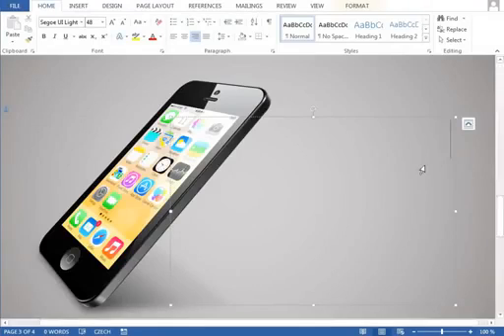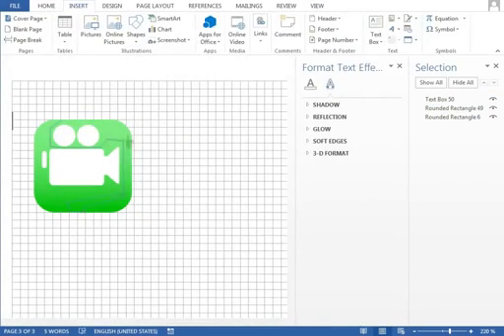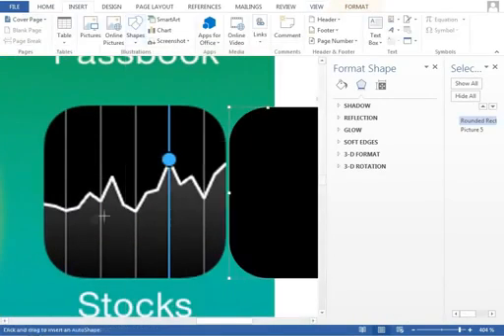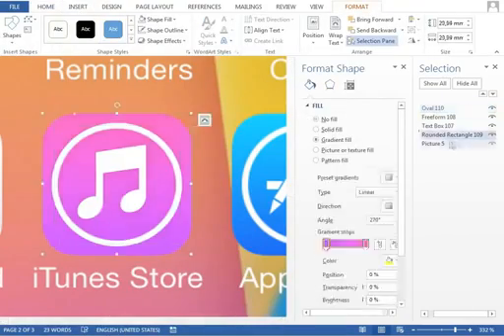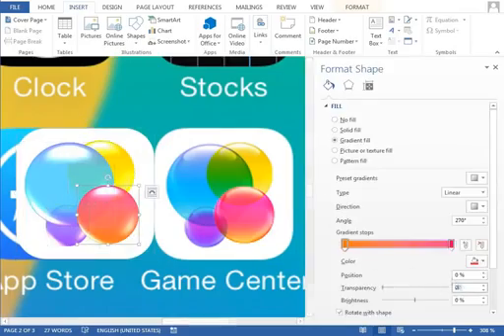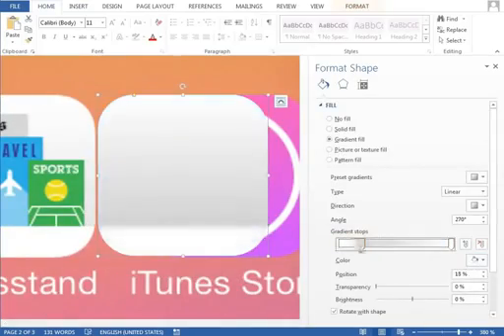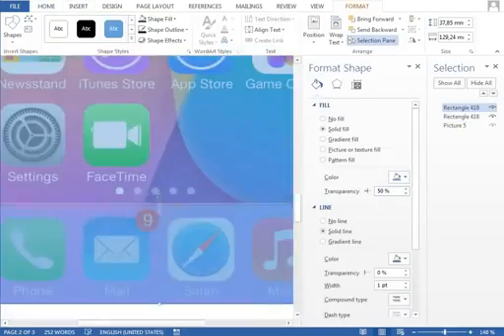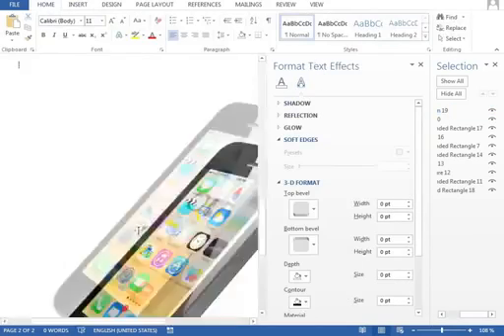How To Make iOS7 In Microsoft Word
We heard Siri is just a lady in a room answering calls.